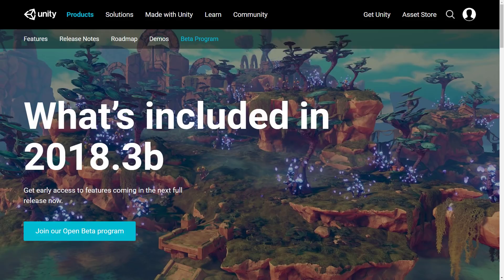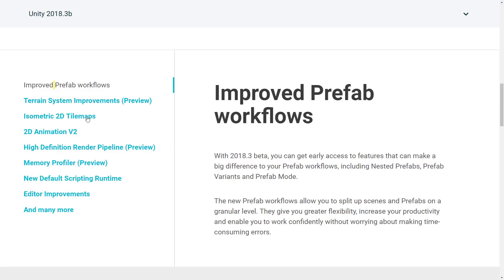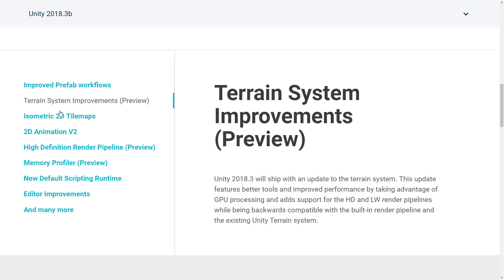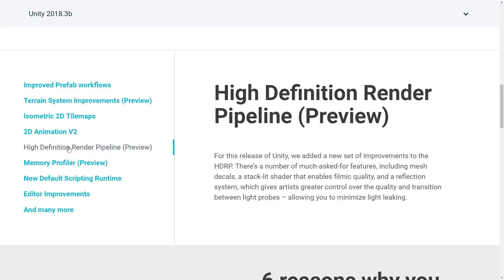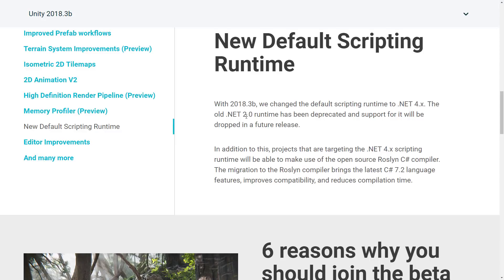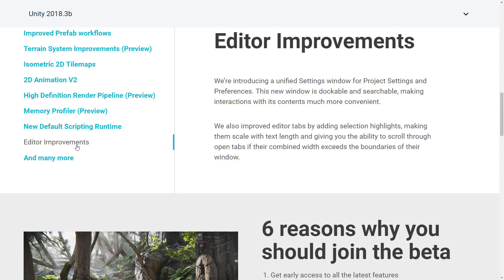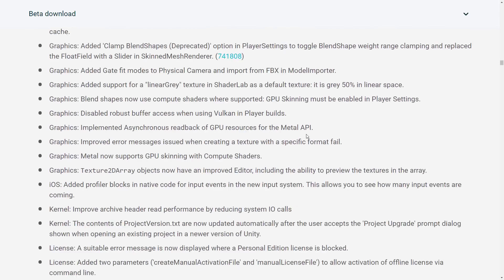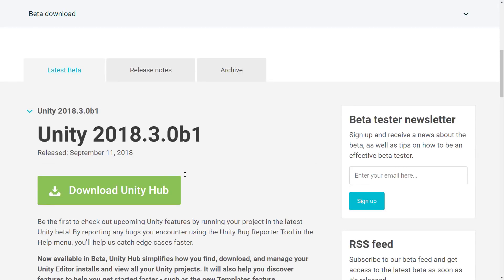Unity 2018.3 Beta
Unity 2018.3 beta is now available for download with a wealth of new features, including:
•Improved Prefab workflows
•Terrain System Improvements (Preview)
•Isometric 2D Tilemaps
•2D Animation V2
•High Definition Render Pipeline (Preview)
•Memory Profiler (Preview)
•New Default Scripting Runtime
•Editor Improvements